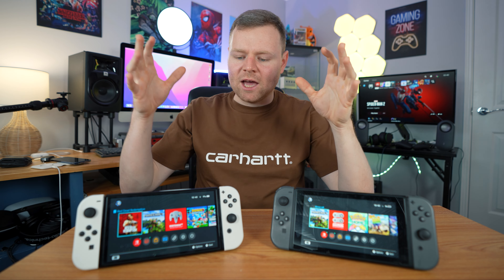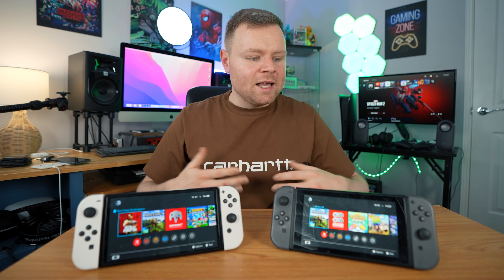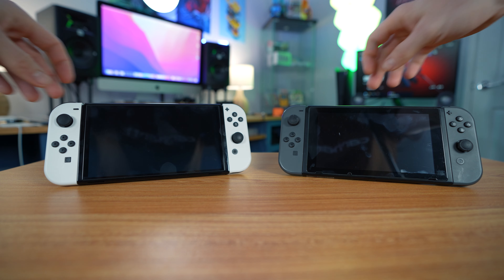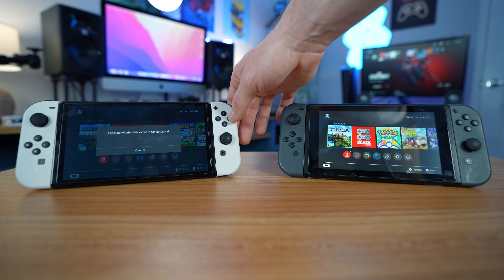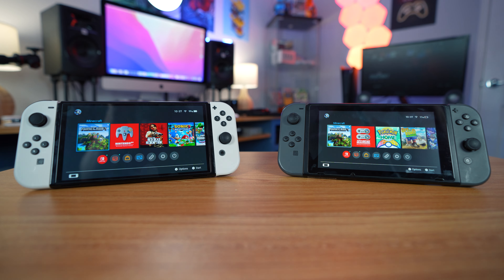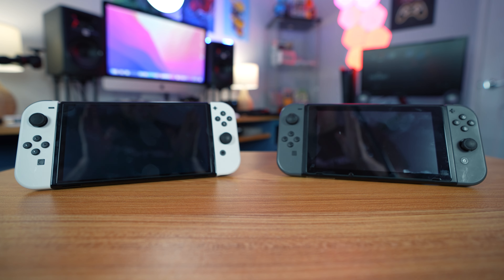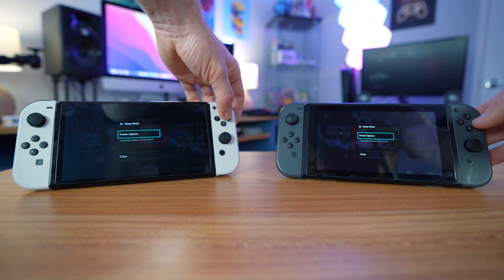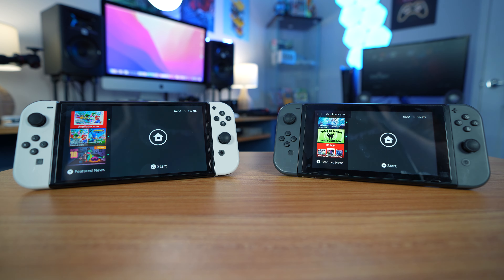OLED Switch vs Original Switch - Boot up time comparison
In this video, we compare the boot up time of the new Nintendo Switch Lite with the original Nintendo Switch. We compare the two versions of the Switch to see which is faster, the Switch Oled or the original Switch.

 Compare the boot up times of the Nintendo Switch Lite and the original Nintendo Switch to see which is faster. The Switch Oled has a faster boot up time than the original Switch, making it a better choice for anyone who wants a faster Switch.